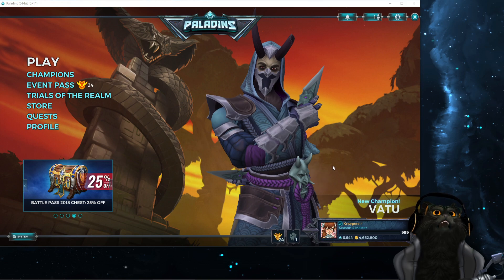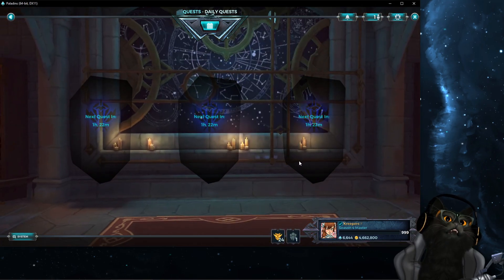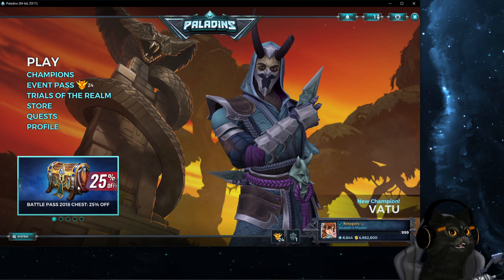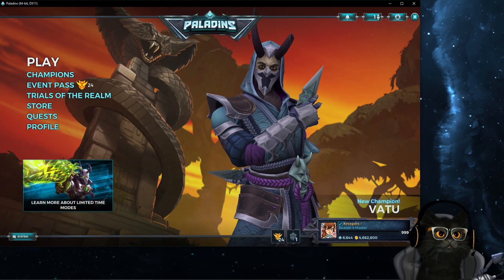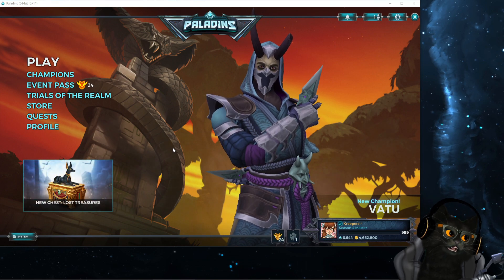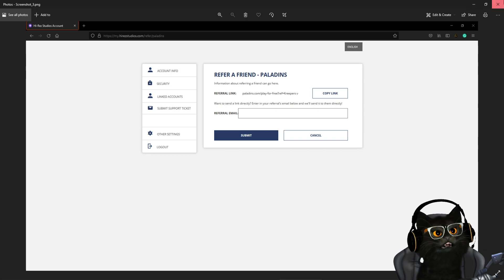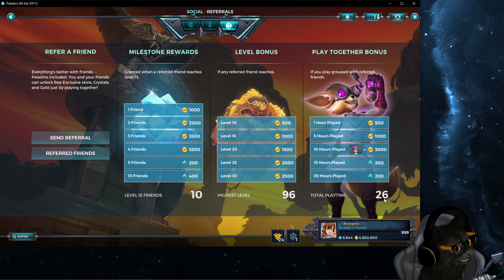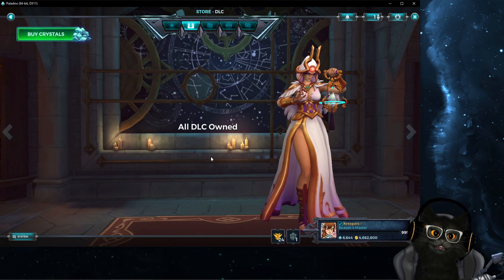💰 How to make Gold Fast!!! 💰 - Tips and tricks (all possible ways) [UPDATED]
Epic games store support a creator code - Kreepers_YT